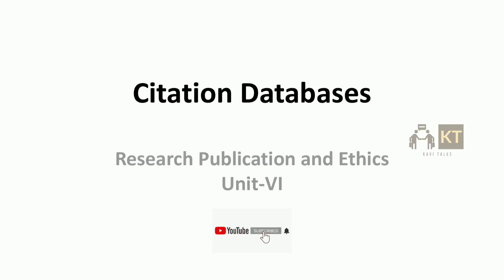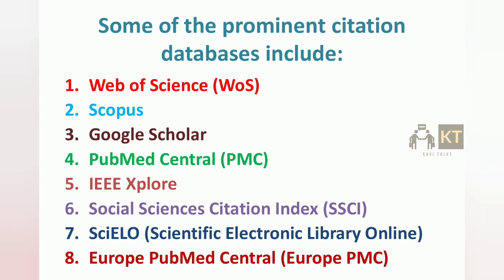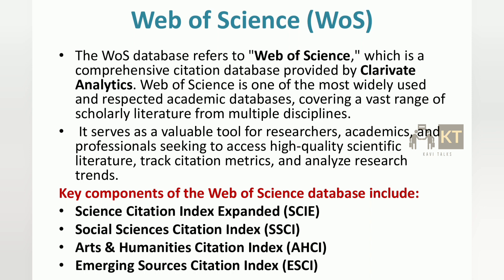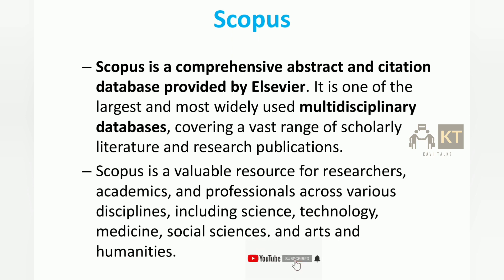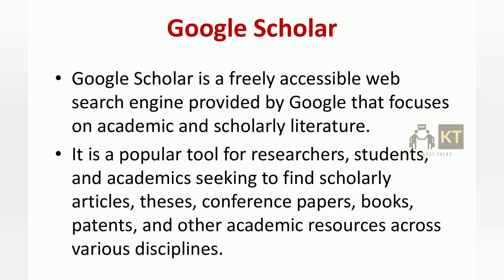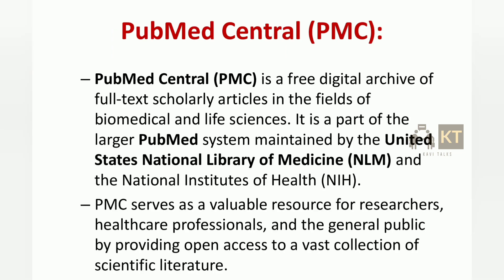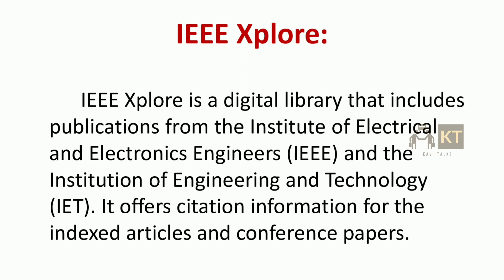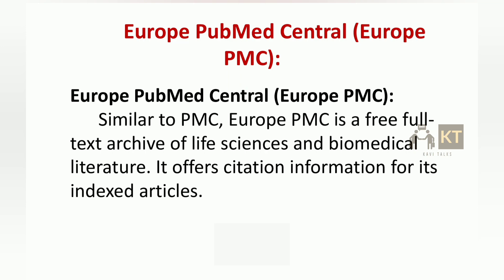Citation Databases: Web of Science,Scopus,PubMed,Google Scholar etc|Research Pub & Ethics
Citation Databases:
Web of Science,
Scopus,
PubMed,
Google Scholar etc|
Research Publication and  Ethics for Ph.D Coursework examination.

Research Publication and Ethics: (For Ph.D Course Work )
Our Previous Videos
(Foundation English)